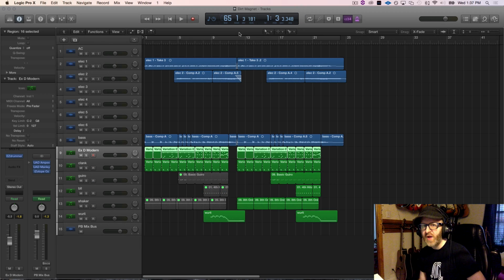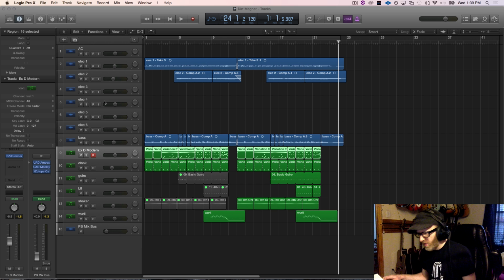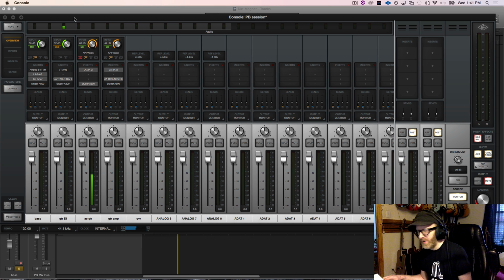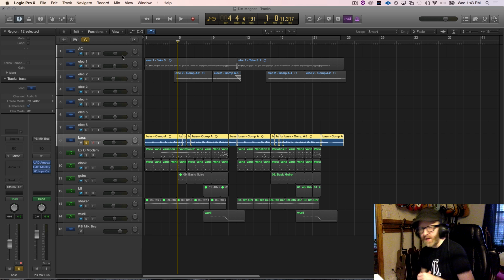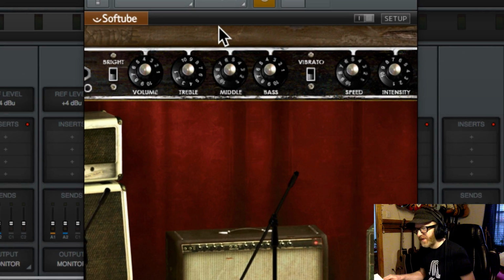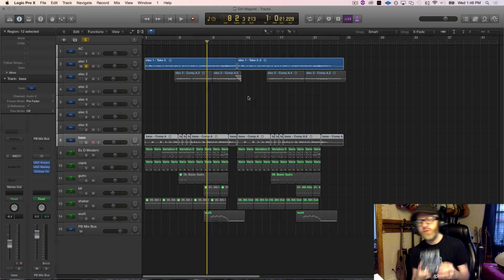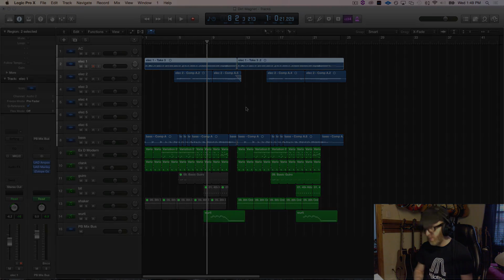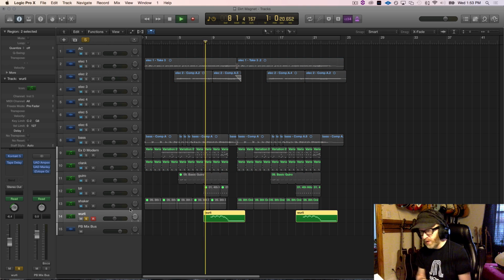Music Production Breakdown: Dirt Magnet by Mark Marshall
Production breakdown of the song Dirt Magnet by Mark Marshall for the show American Pickers.